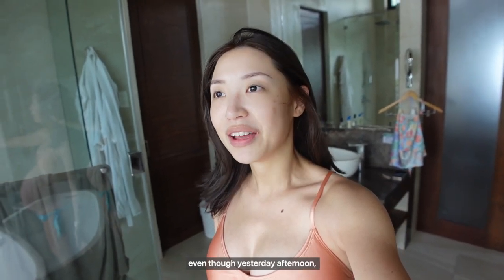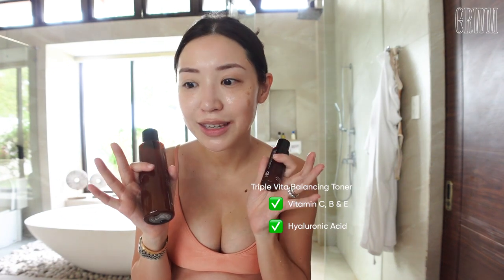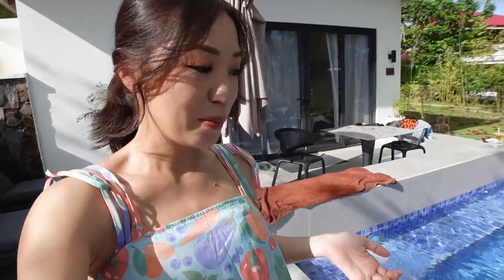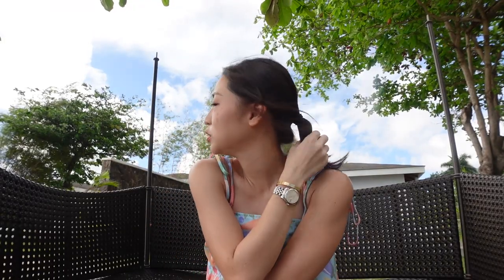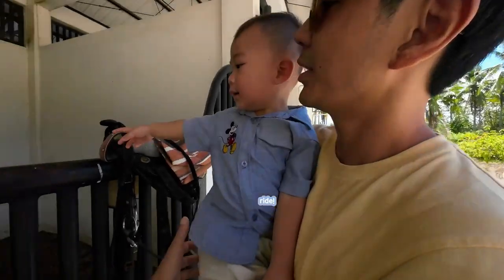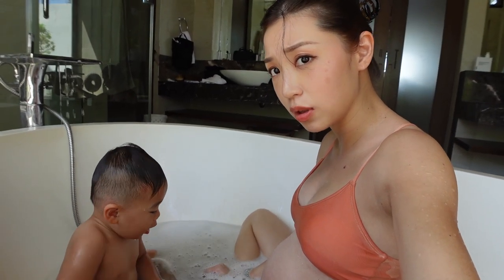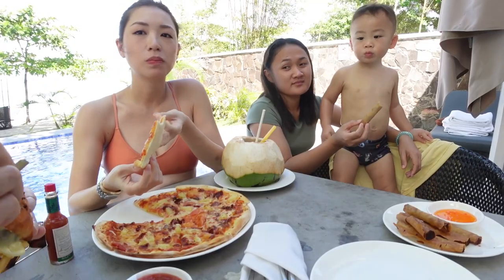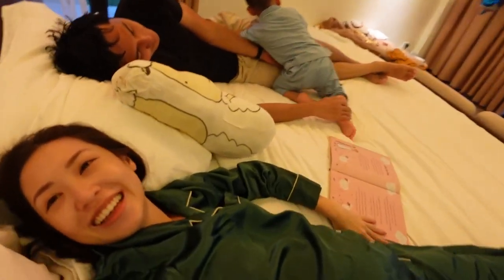First pony!, bathtub time, quick getaway before baby #2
Hubs and I planned a little anniversary getaway last month, but because we got sick, everything got a little bit postponed. We ended up bringing yaya and Scottie boo to our date and he had such a great time! Iba na talaga when you have kids. Seeing them happy gives you all the happiness in the world! He got to ride Bella, the pony, feed the horses, spend an afternoon at Kandaya Resort's large play area, ride a golf cart and paddle board again and more! Definitely a great place for a hyperactive baby lol. Enjoy everyone!